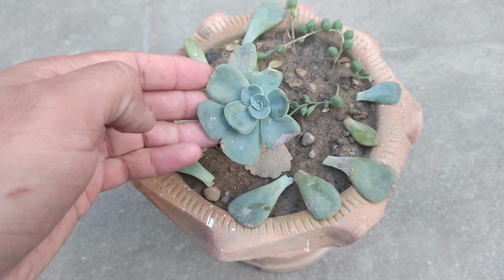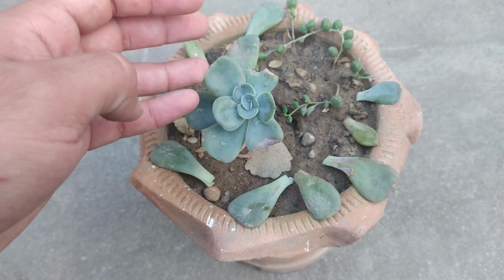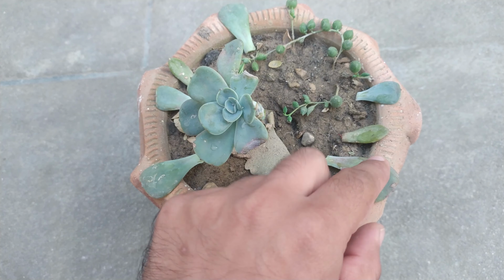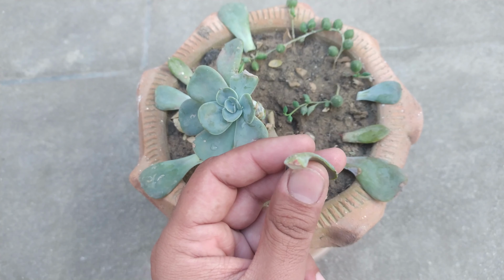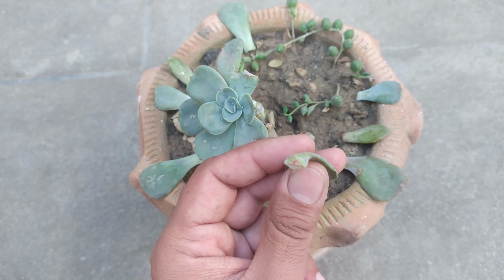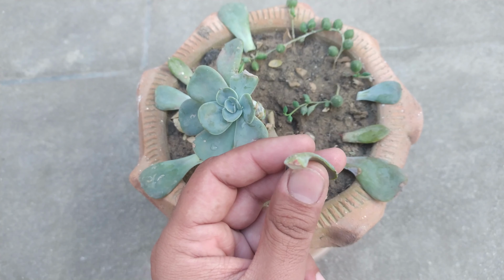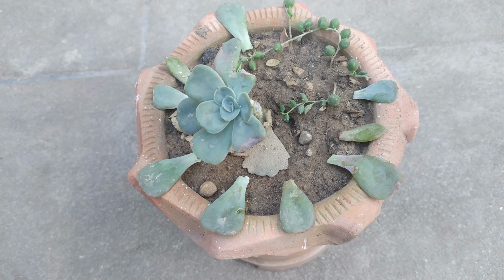how to grow echeveria blue rose from a single leaf | propagation of echeveria imbricata from leaf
1. how to grow echeveria blue rose from a leaf cutting.
2. echeveria imbricata propagation from a leaf cutting.
3. easiest way to propagate echeveria imbricata from leaf cutting.